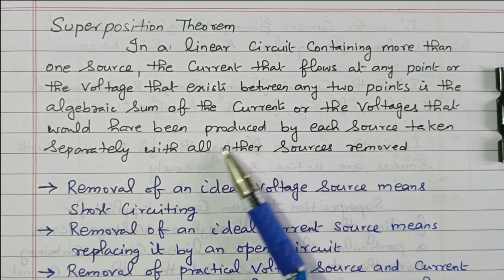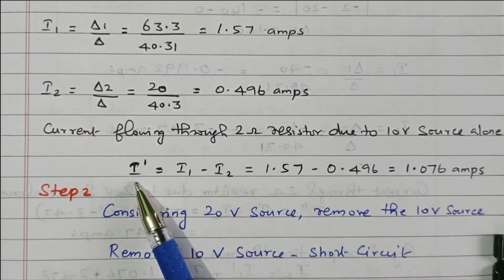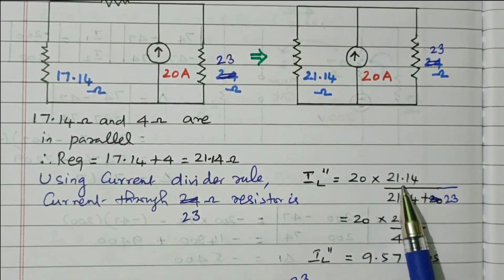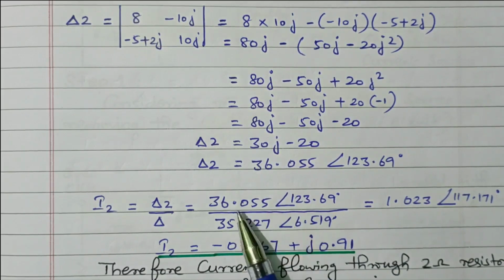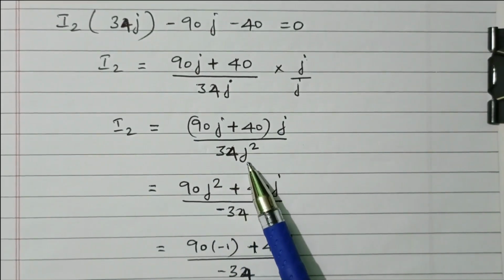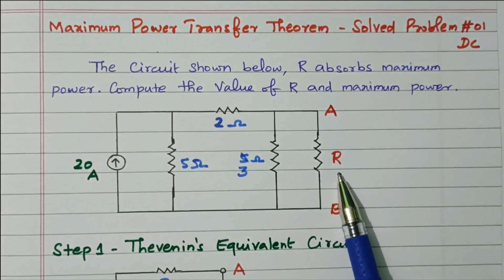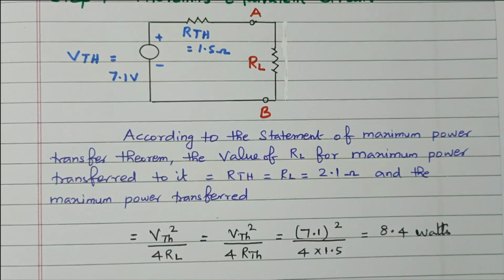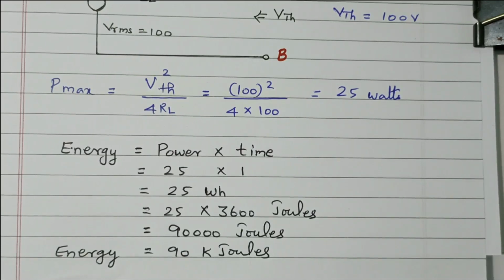CT 01 Network Theorems Part I Explanation and Solved Problems Super Position and Maximum Pow